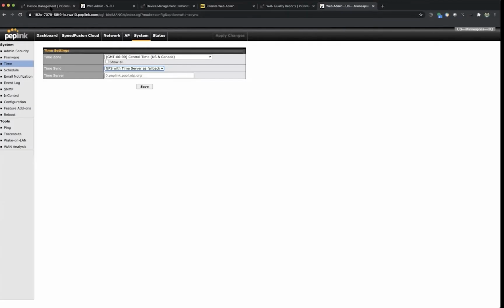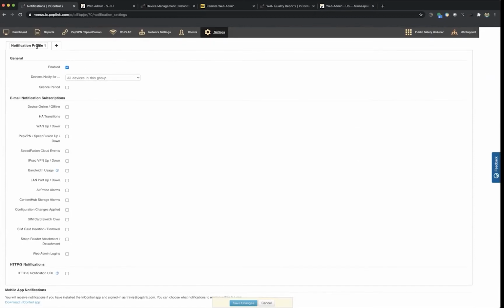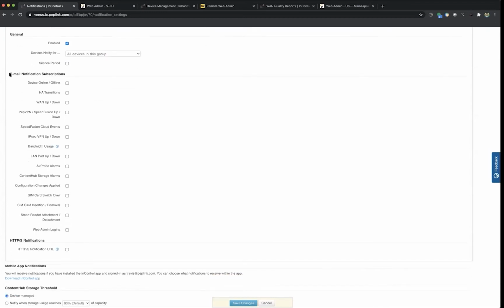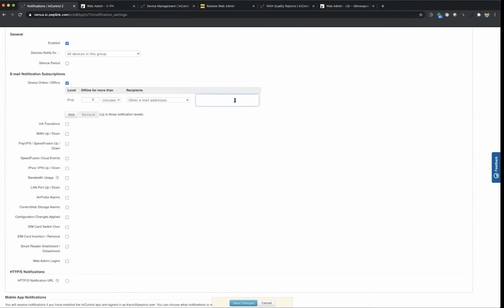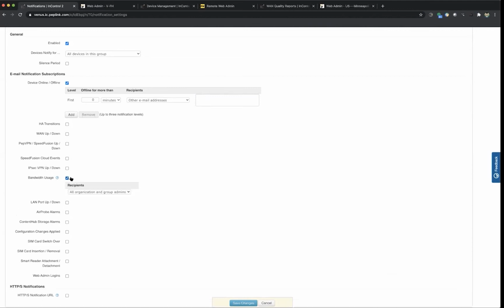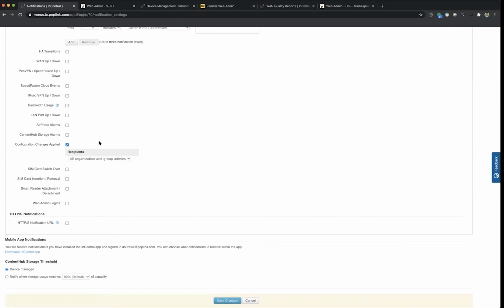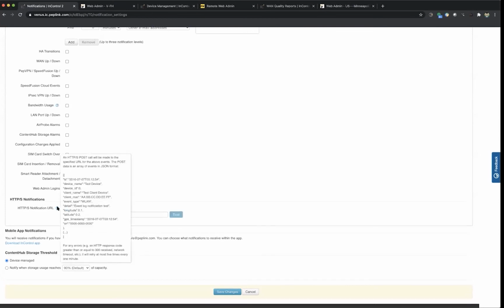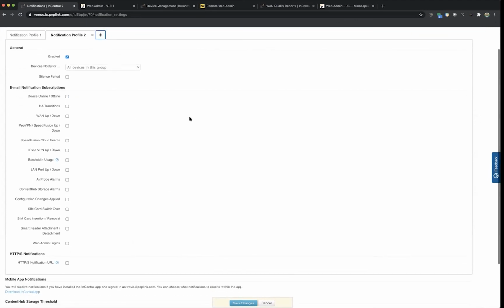[Walkthrough] IC2 Alert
Keeping a connection running is critical in Public Safety but even the best products have their moments of down time. Here at Peplink, our mission is to do everything we can to keep your connection running. That is why our InControl2 includes a comprehensive alert system to inform you the moment something fails so that you can begin fixing it immediately and minimise your downtime.

Join our FREE webinar to learn 5 things you didn’t know Peplink and IC2 can do for Public Safety.

You’ll learn:
● Peplink product portfolio for Public Safety
● The top 5 useful features for Public Safety (with live demo)